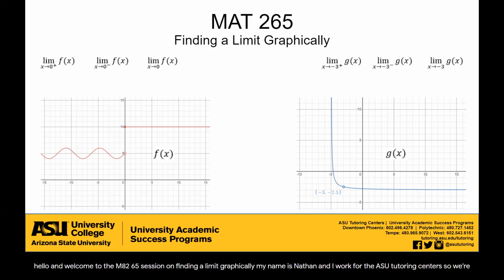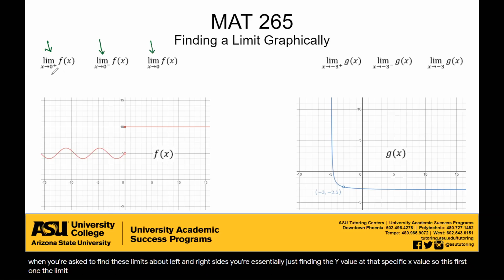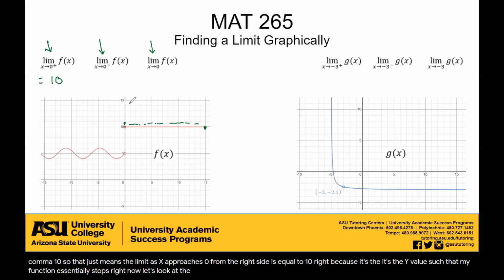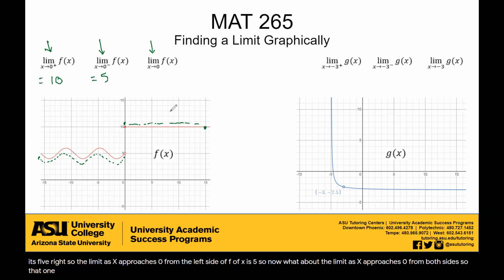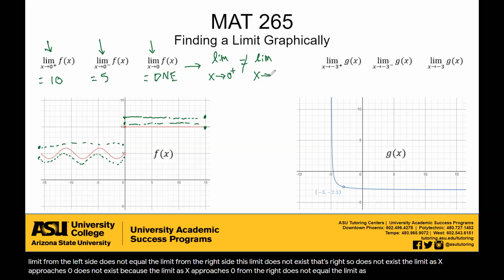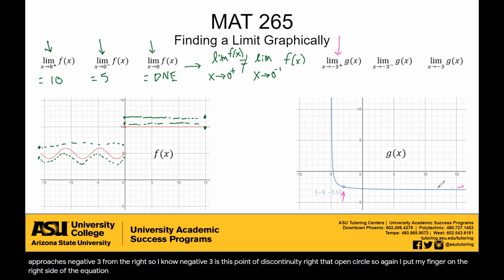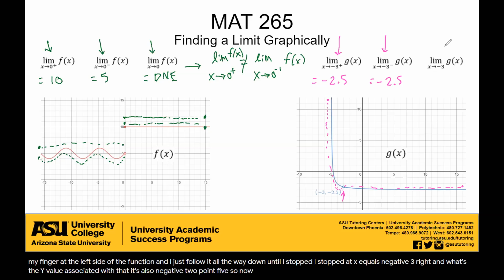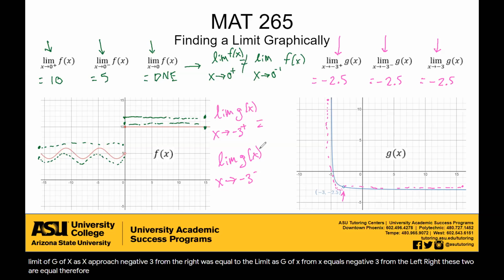Finding a Limit Graphically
This is a video covering the topic: _______

This topic can be found in ASU courses: